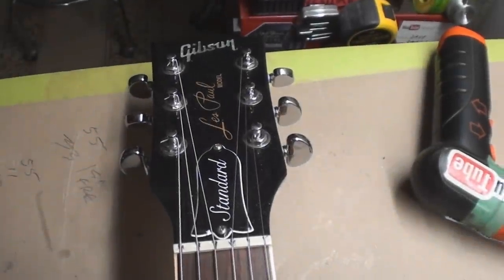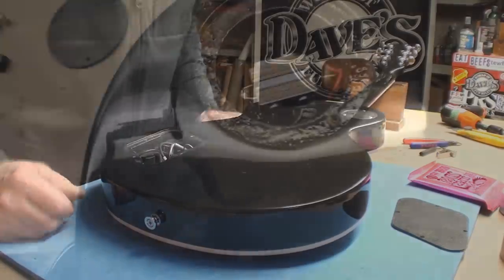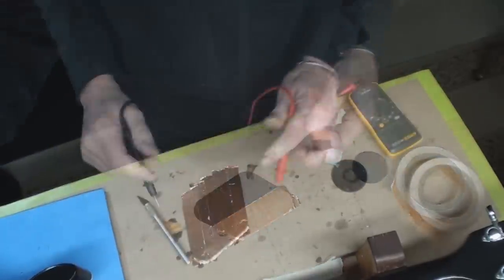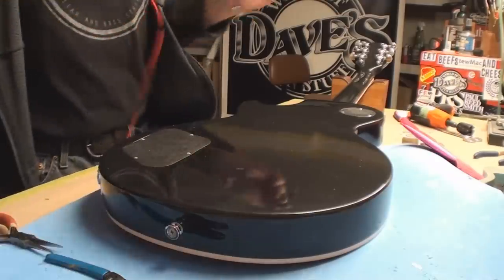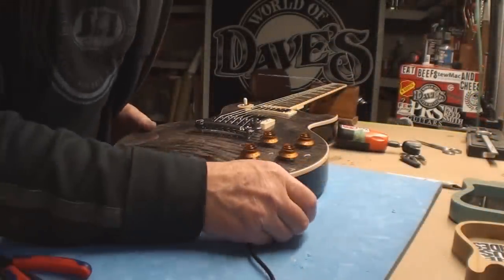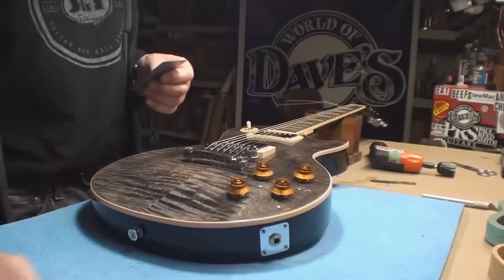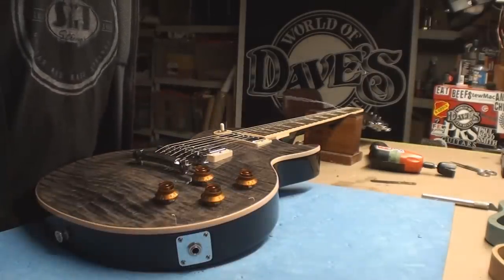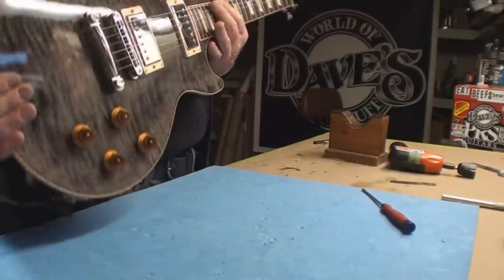Gibson Les Paul Static Crackle Problem Solved